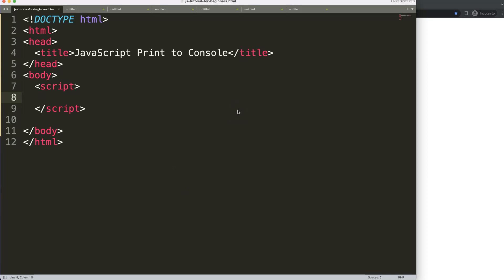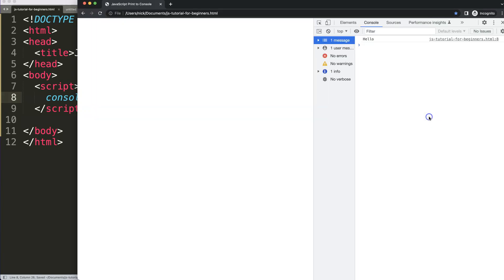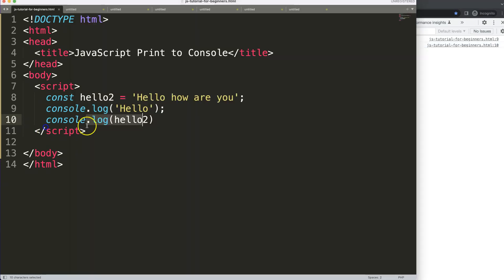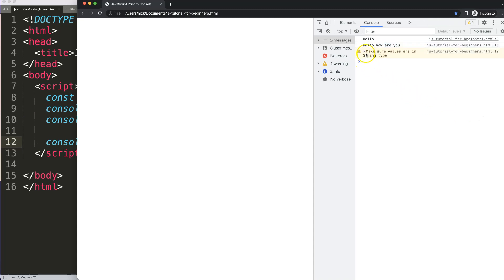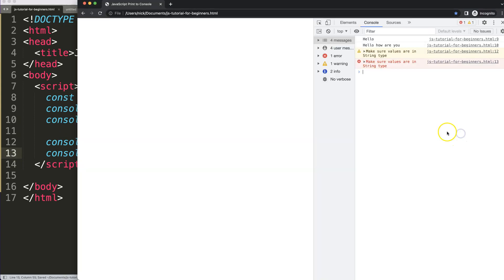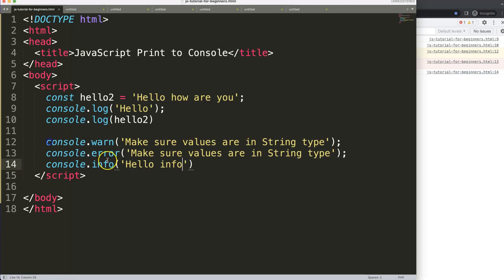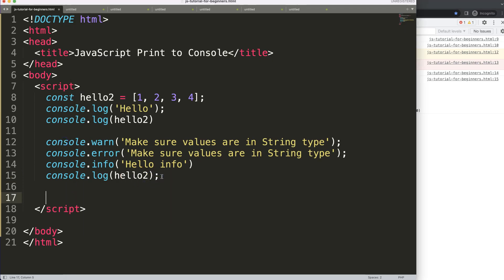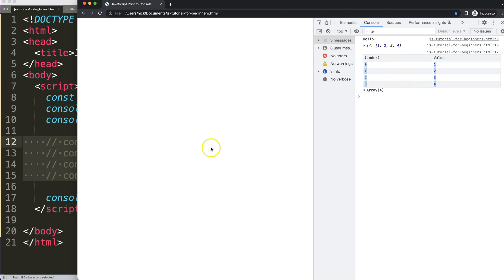JavaScript Print to Console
In this video we will explore how to use the javascript print to console options. They can be very useful for communicating information or for debugging.

We will explore the options info, warning, error and table to see how these options can help us for JavaScript.

▬ Materials/References  ▬▬▬▬▬▬▬▬▬▬

Chart JS Dashboard Series:
👍 Most Liked Video Series:

▬ About Us  ▬▬▬▬▬▬▬▬▬▬▬▬